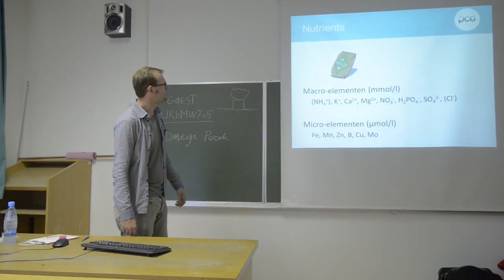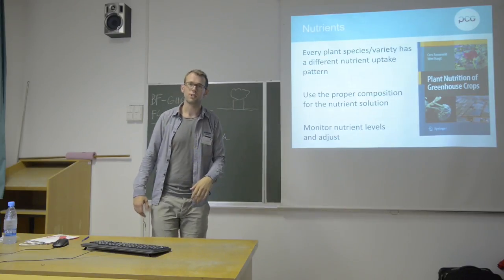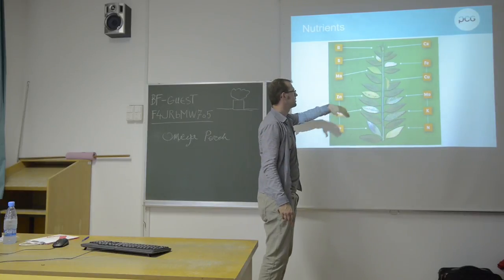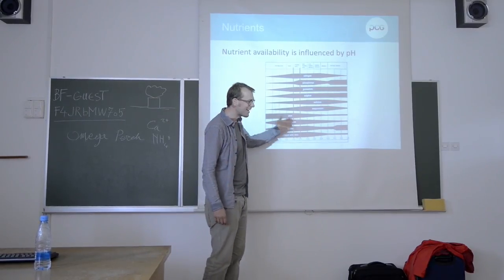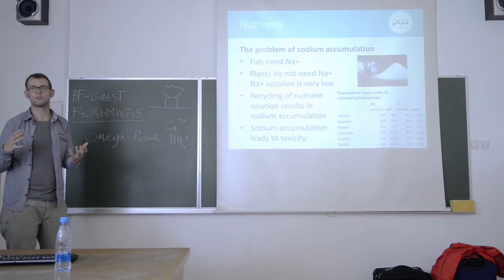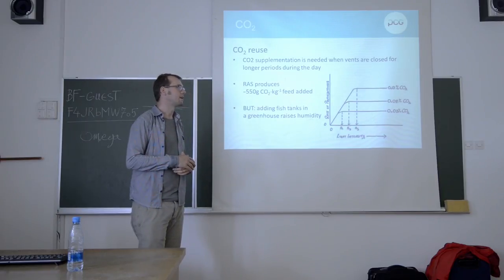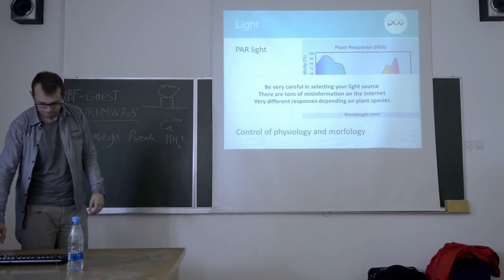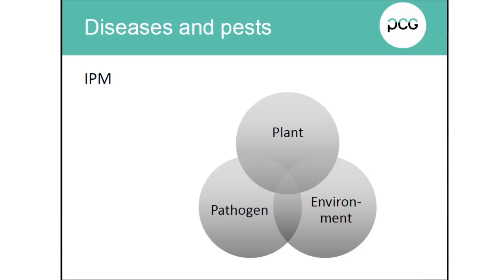Plant physiology for aquaponics Part 2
A lecture by Dr Tom Beyers (Provinciaal Proefcentrum voor de Groenteteelt Oost-Vlaanderen, Belgium) at the COST Action FA1305 training school on ‘Essential Aquaponics’ (Slovenia, June 2015). Filmed and produced by Oliver Halsey.